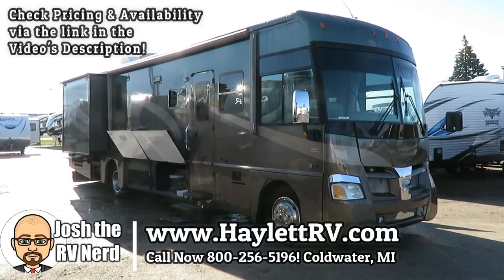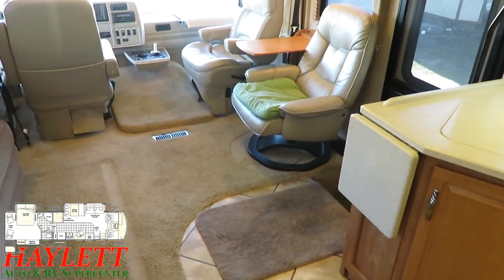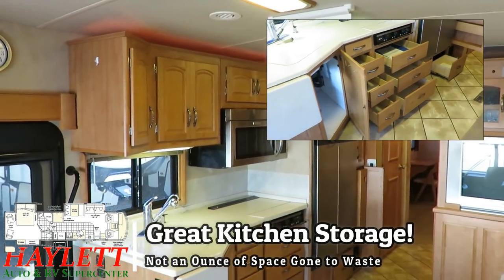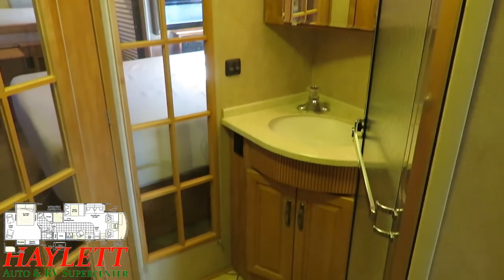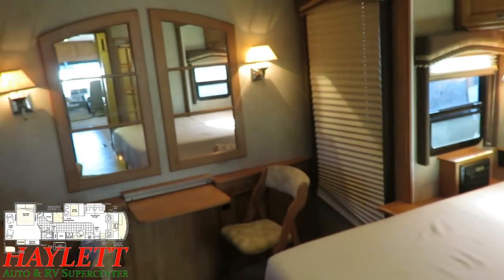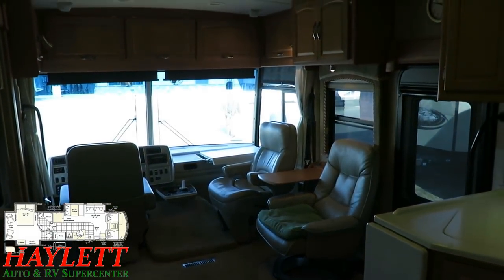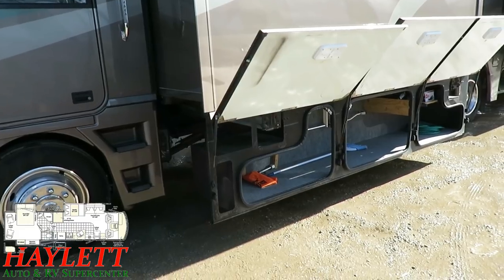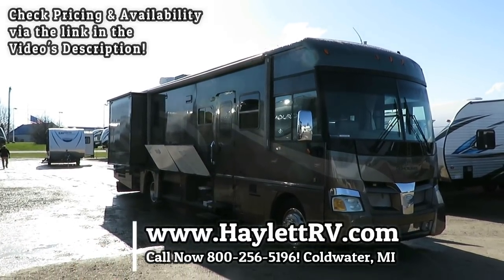(Sold) 2006 Itasca 37B Suncruiser Used Class A Gas Motorhome on Workhorse Chassis with Vortec 8100